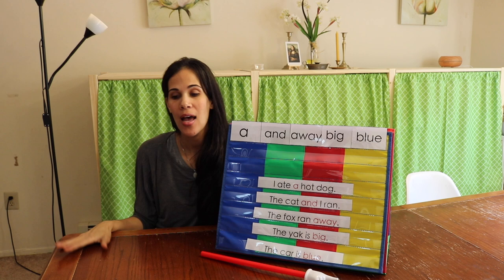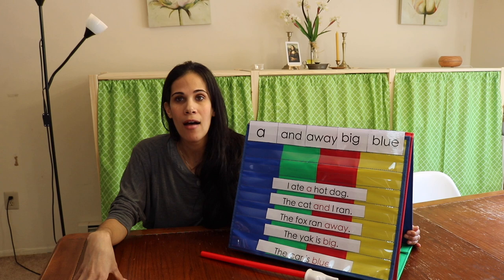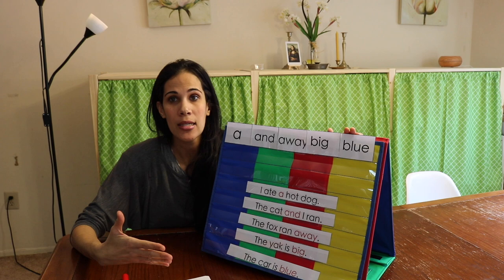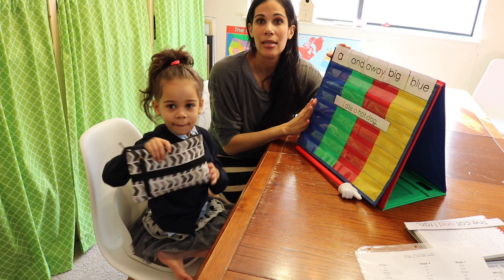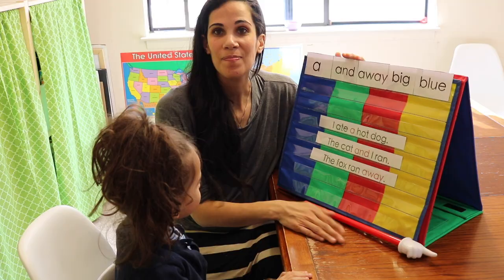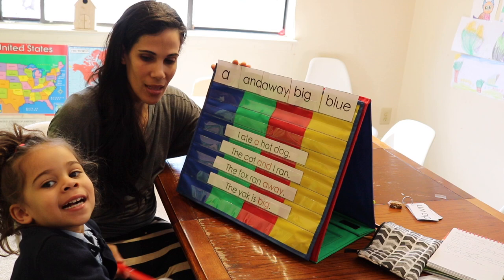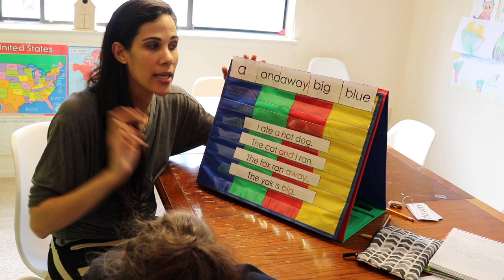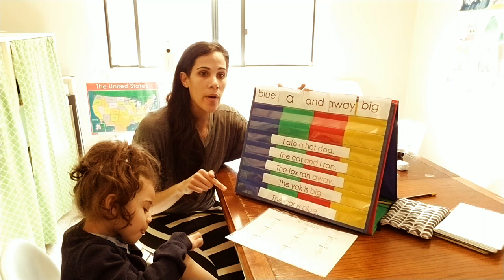How to Teach Children Sight Words to create fluent readers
Come and See how I have taught my students sight words by introducing 5 sight words a day, 5 sight word sentences and the fun games we play for memorization. This is a multi sensory process which targets different learning styles. It is a proven method that works! Your children will be reading fluently.

1st grade thru 3rd grade sight words packs coming soon! check my tpt store in a month!

Scotch Laminator:

Pocket Stand Up Chart I have:

Or check ebay for inexpensive pocket charts!

Take my preschool course to learn all the basics of reading, writing and math:

Love,
Jady A